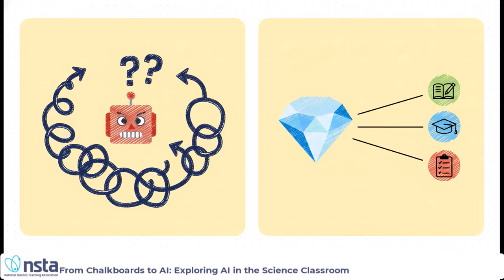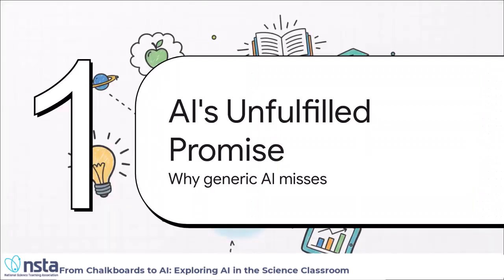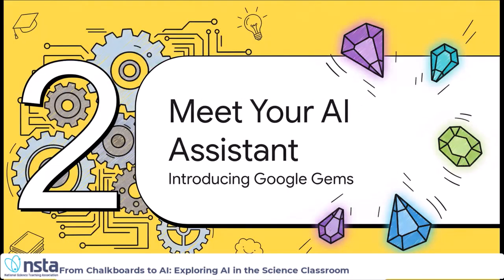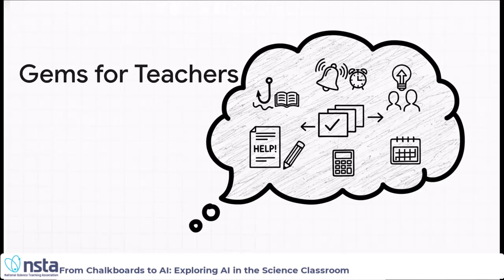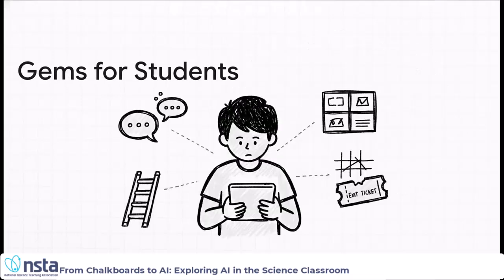NSTA AI Blog - Discovering AI Gems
NSTA Blog - From Chalkboards to AI Series - March 2026

Discovering AI Gems

By Christine Anne Royce, EdD, and Valerie Bennett, PhD, EdD